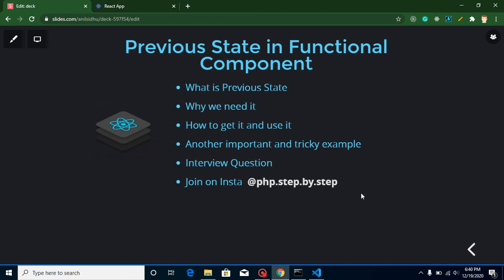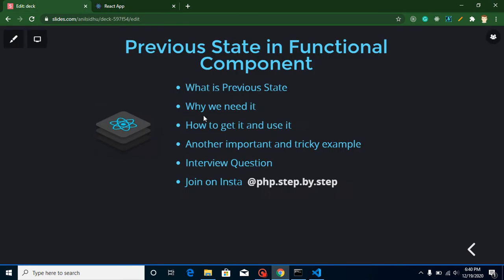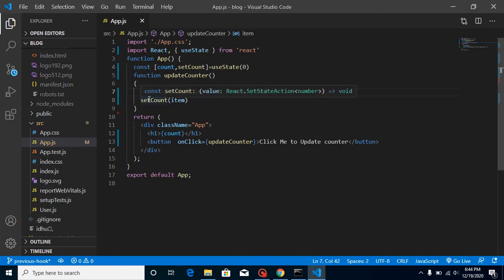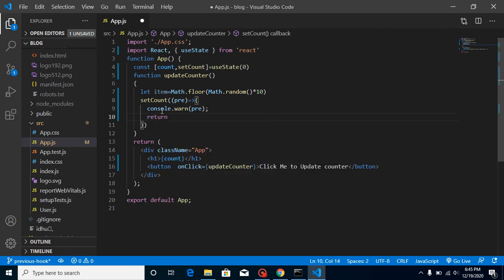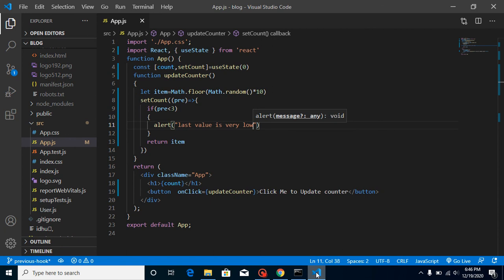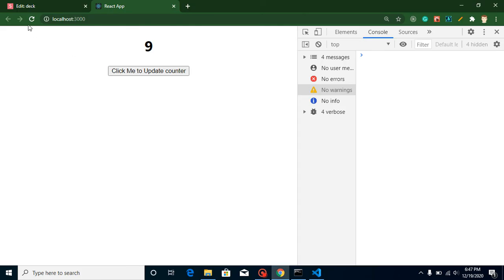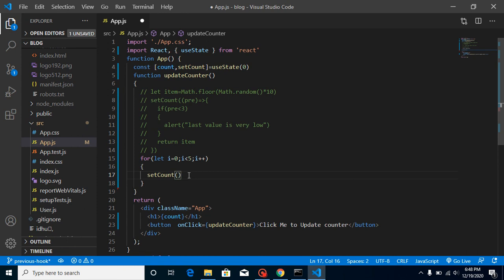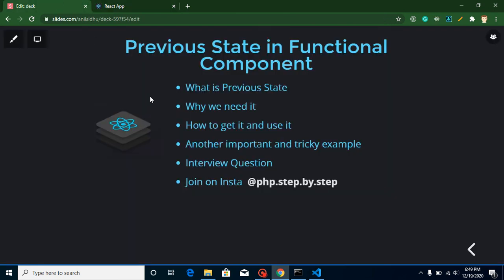React tutorial for beginners #57 Previous state in functional component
In this react js tutorial for beginners series we learn what is previous state and how to use it with functional components and interview questions in react js. This video is made by anil Sidhu in the English Language.

Previous State in Functional Component
What is Previous State
Why we need it
How to get it and use it
Another important and tricky example
Interview Question